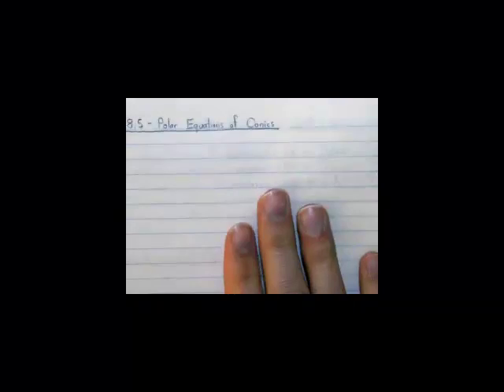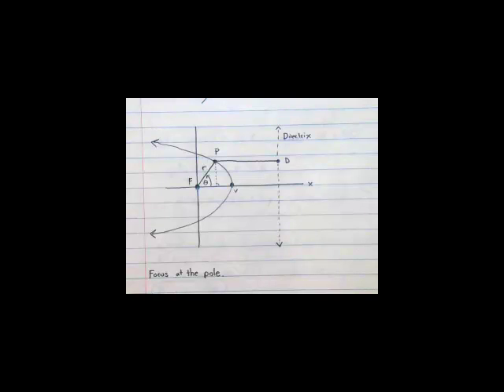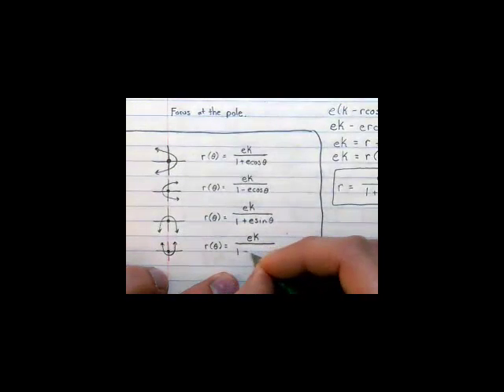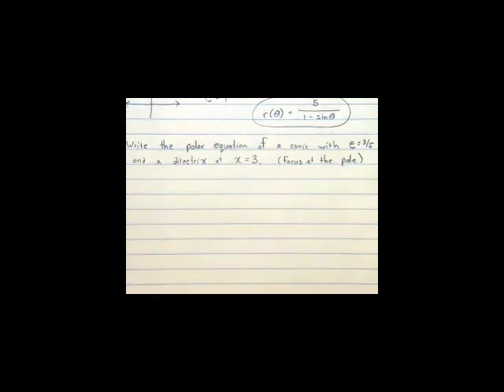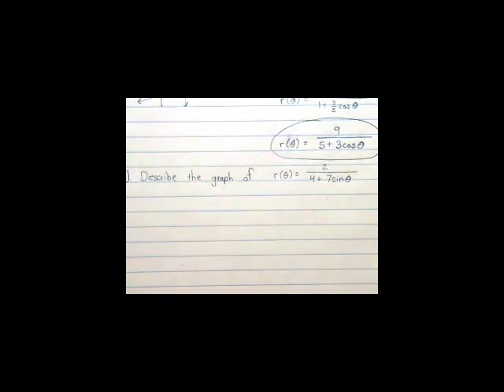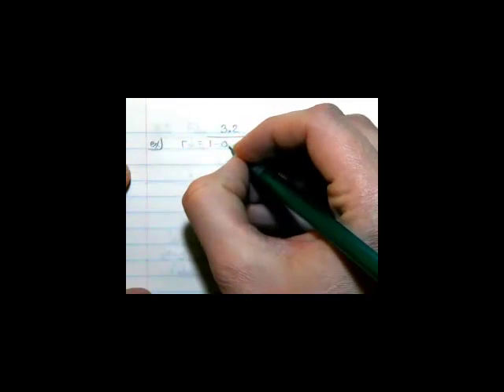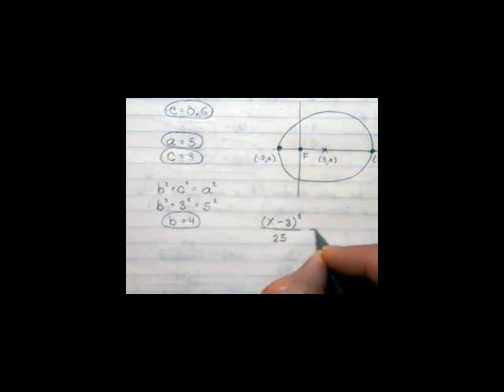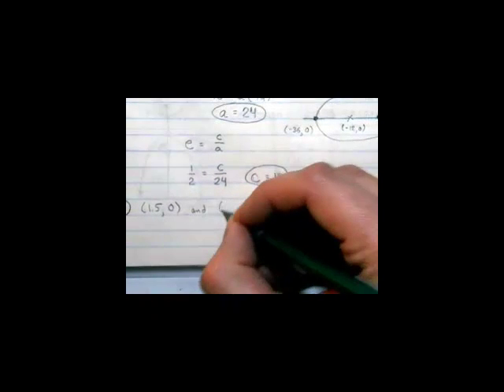Pre-Calculus 8.5 - Polar Equations of Conics